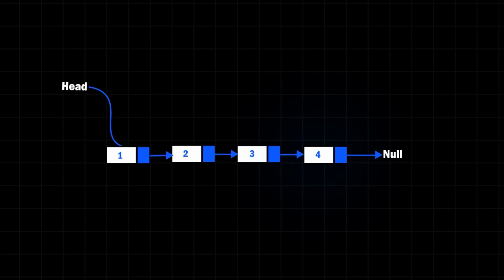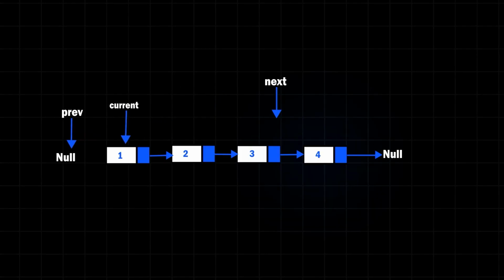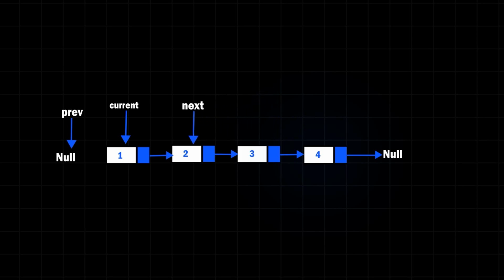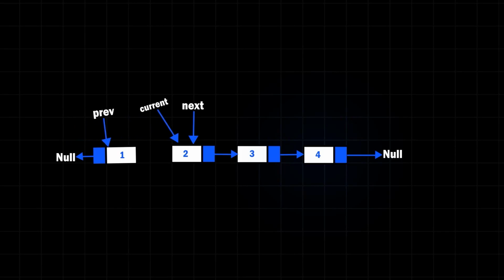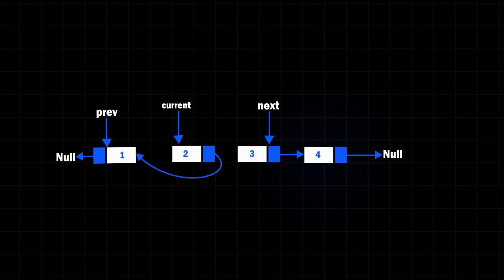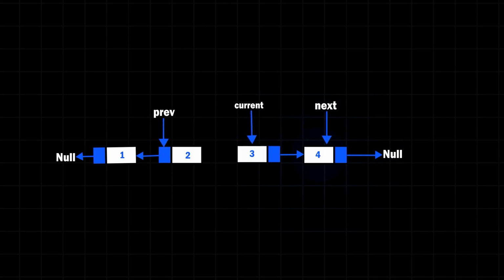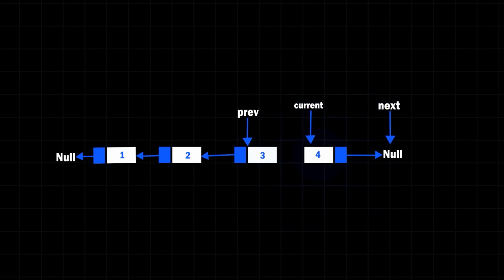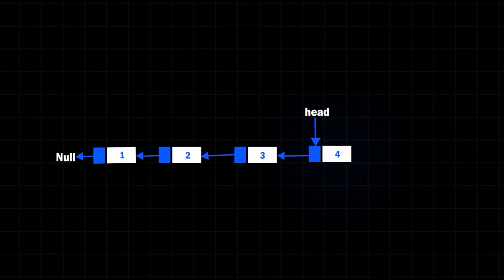Reverse Linked List | Visualization | Data Structure#dsa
This video explain how to reverse a linked list with a clear and simple approach. We’ll break it down step by step so you can understand the logic behind it easily.

📌 What You’ll Learn:

✅ How a linked list works
✅ Step-by-step reversal process
✅ Key pointers and swapping technique
✅ Visual explanation for better understanding